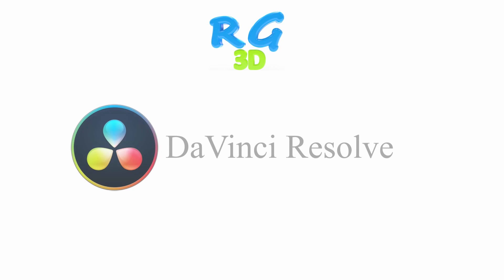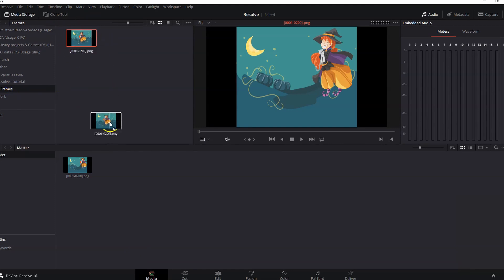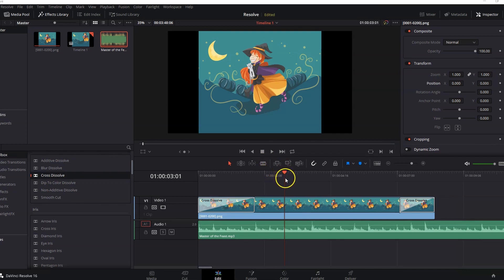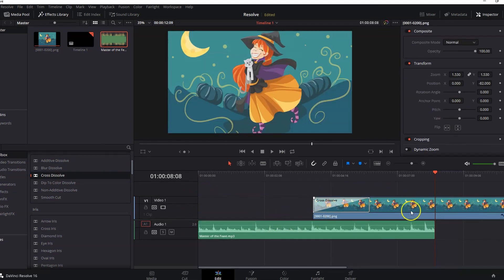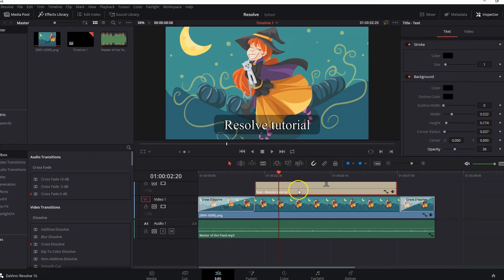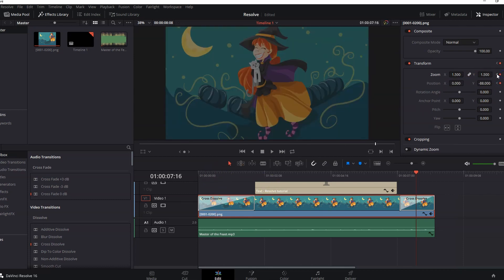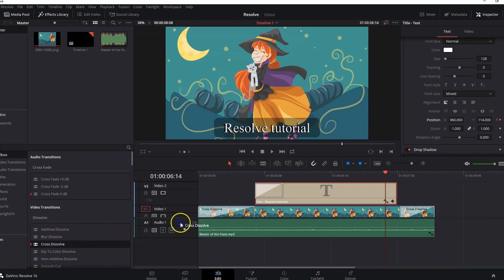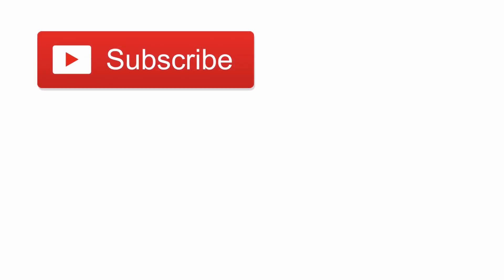How to edit rendered frames in Davinci Resolve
Edit you rendered frames from Blender in Davinci Resolve, its a free software just like Blender and let's edit your frames easily and add all the effects and text you might want to add with your animations

OR
Join my Patreon page and get access to alot of helpful and exclusive content, I will also collaborate with you on any of your Project, or you could get private tutoring if you wish.
Must Have ⛑
The Animator's Survival Kit

Recommended Tools :
Wacom Intuos
Logitech MK270 Wireless Keyboard and Mouse
Acer SB220Q bi 21.5 inches Full HD (1920 x 1080)